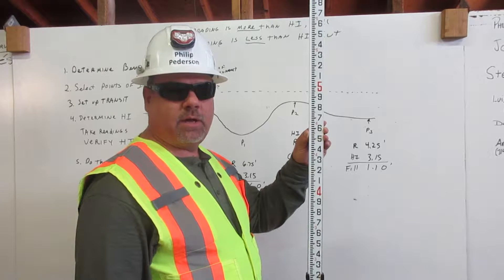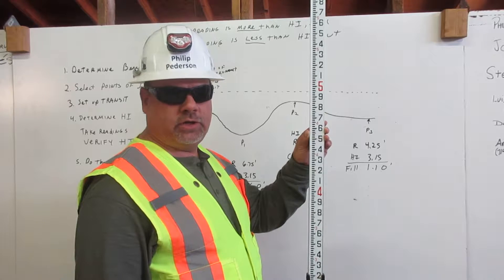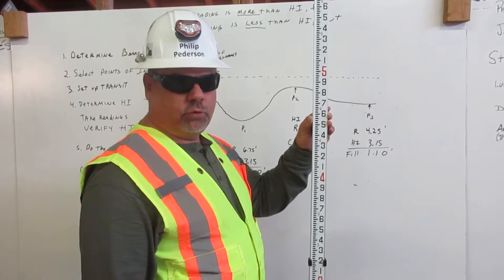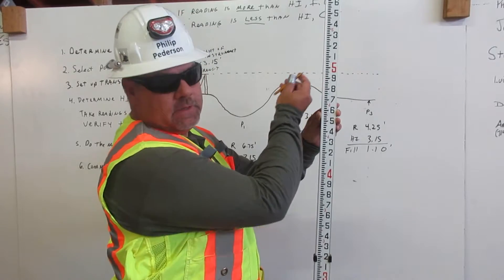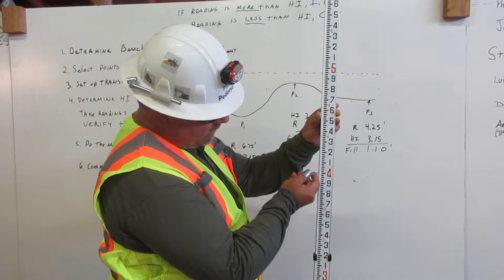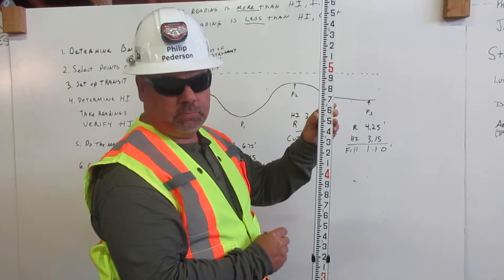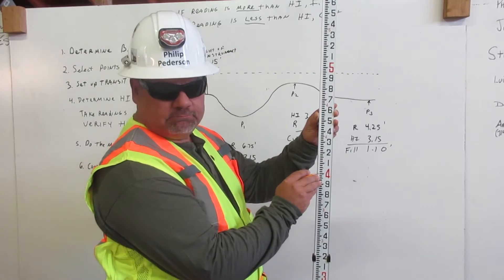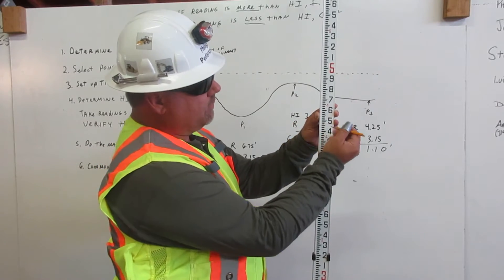Grade Checking Reading The Engineer Rule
Reading an Engineer Rule